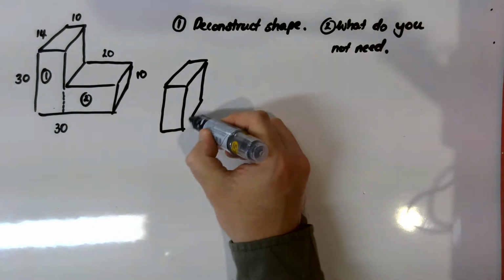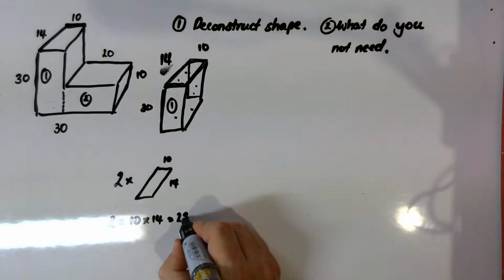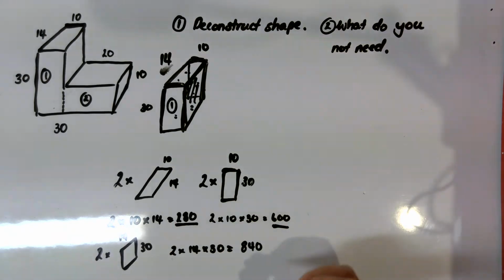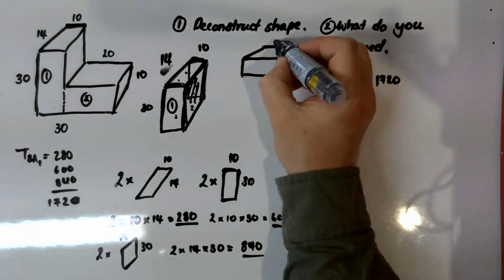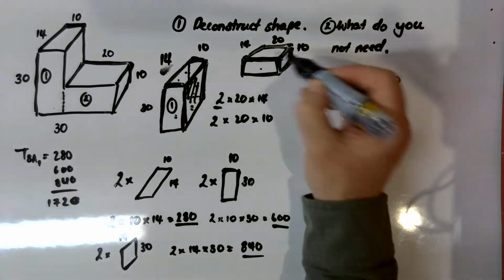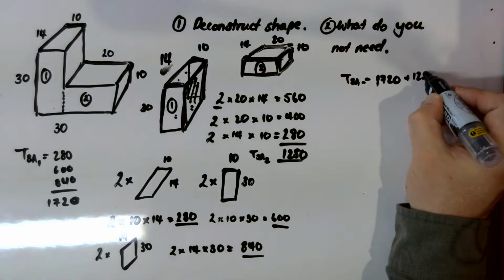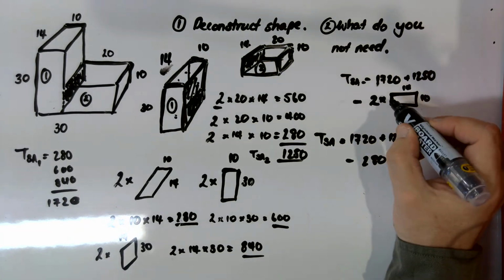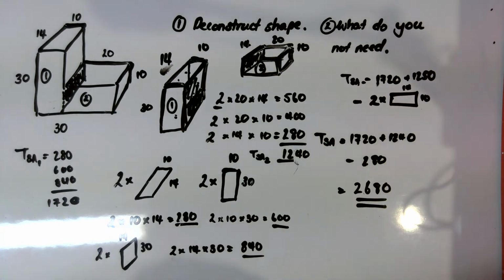L Block Surface Area